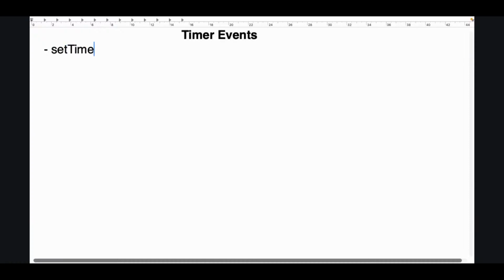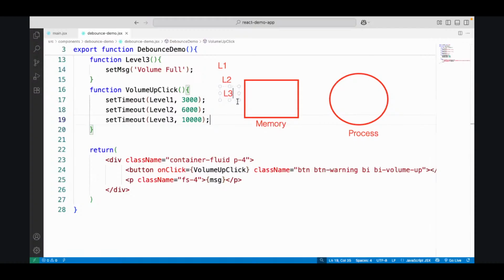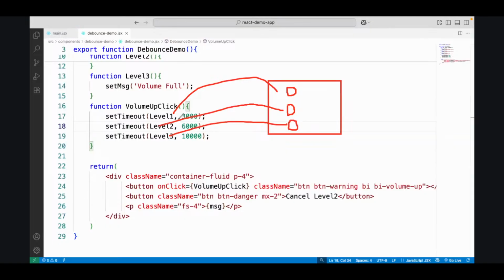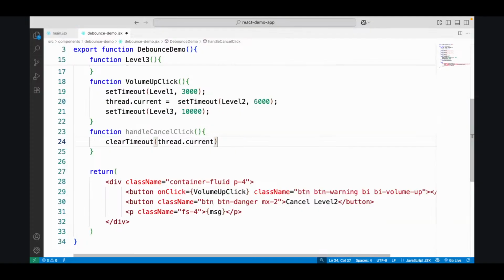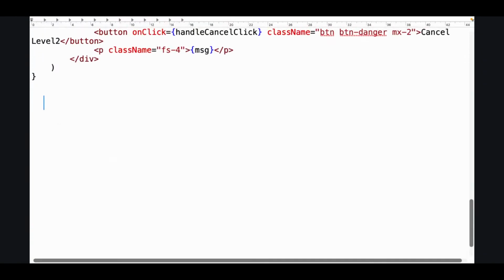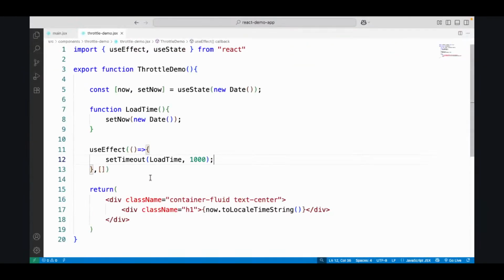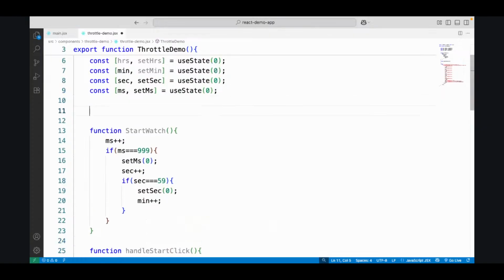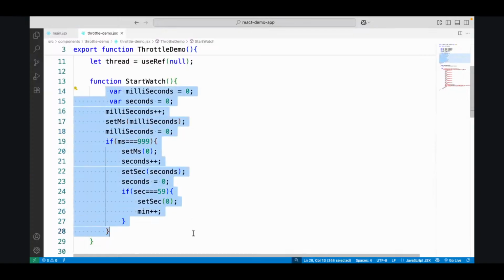Mastering React Timer Events: Debounce, Throttle & useRef Hook Explained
In this comprehensive React tutorial, we dive deep into handling timer events and optimizing application performance using advanced techniques. Learn the crucial differences between Debounce and Throttle, and discover why the useRef hook is the secret weapon for managing timers effectively in React.

Topics Covered:

Timer Events in React: How to correctly implement setTimeout and setInterval.

Debouncing Explained: Learn how to delay tasks to improve performance (e.g., waiting for a user to stop typing or clicking). Includes a practical "Volume Level" demo.

Throttling Explained: Understand how to limit the execution rate of a function (e.g., a stopwatch or scroll event handler).

The Power of useRef: Why you should avoid using standard variables or useState for timer IDs, and how useRef helps manage "memory" for internal processes without triggering unnecessary re-renders.

Real-world Examples: detailed code walkthroughs for a Debounce demo and a Stopwatch/Clock implementation.

Interview Insights: Tips on why these concepts are mandatory knowledge for 99% of frontend developer interviews.

Whether you are preparing for a technical interview or looking to write cleaner, more efficient React code, this session provides the foundational knowledge you need.